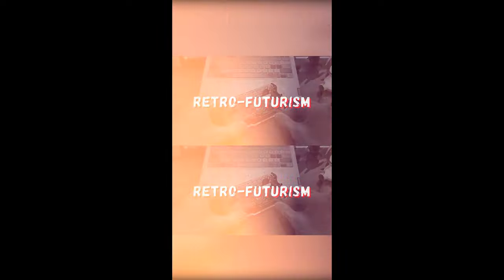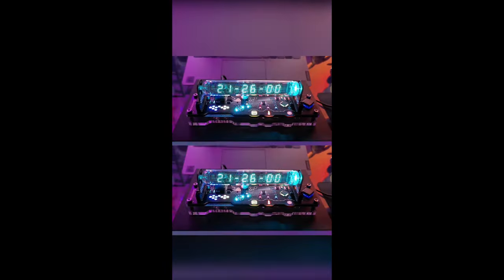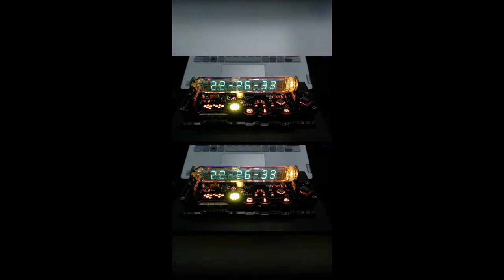Products you can buy but are illegal